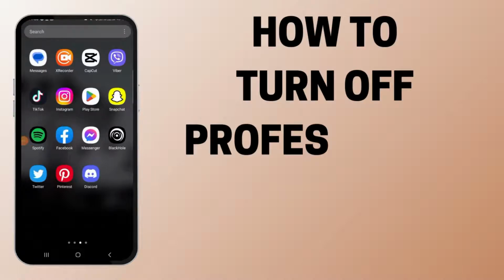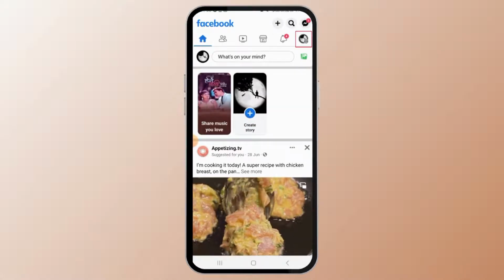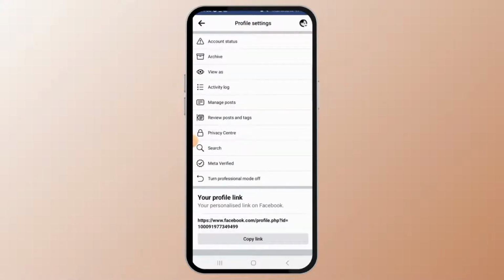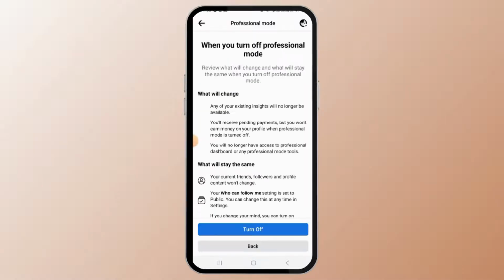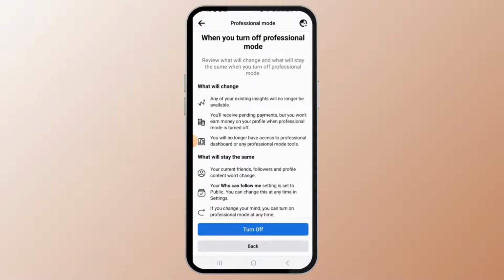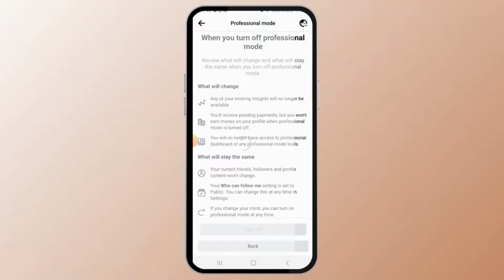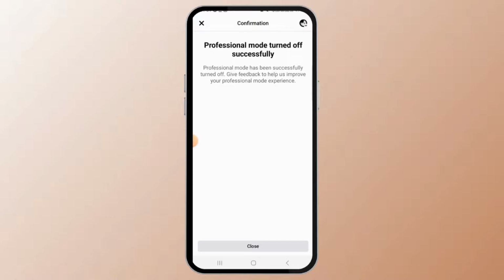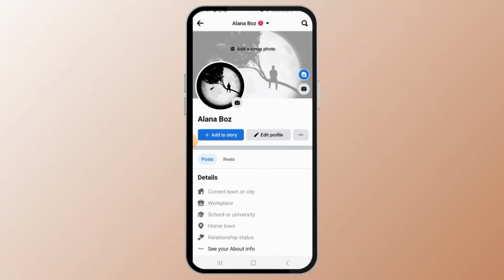How To Turn off Professional Mode on Facebook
Looking to simplify your Facebook experience by turning off the Professional Mode? Whether you accidentally enabled it or simply want to revert to the classic profile view, this guide is here to help. We'll walk you through the steps to turn off Professional Mode on Facebook, addressing common issues like the mode not showing or difficulties in disabling it.

Key Topics Covered:

- Understanding what Facebook's Professional Mode is and its requirements.
- Step-by-step guide on how to disable Professional Mode on your Facebook profile.
- Addressing common queries like why some users can't turn off Professional Mode.
- Insights into Professional Mode notifications and its impact on profile views.

If you're looking to declutter and revert to the traditional Facebook experience, this video is your go-to guide. Dive in and navigate the world of Facebook with ease.